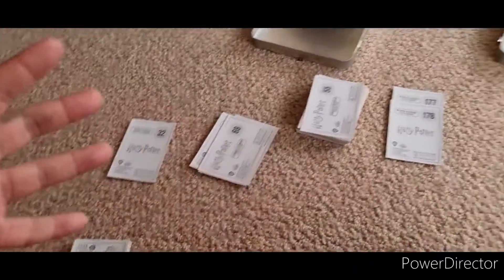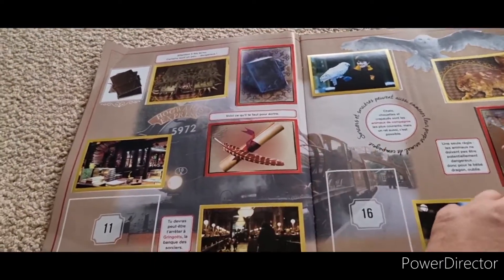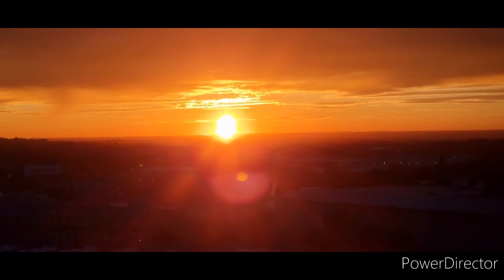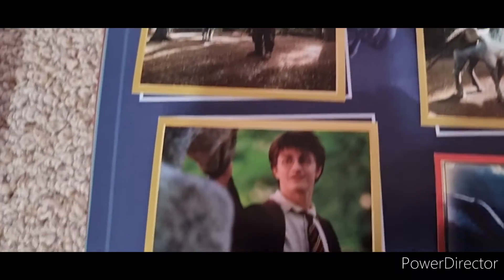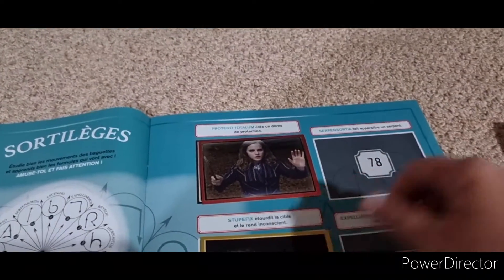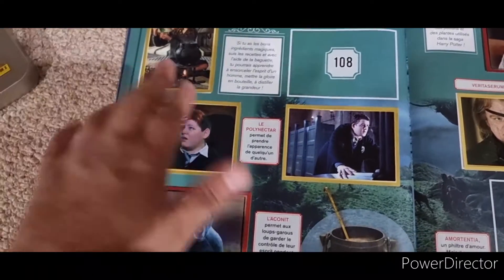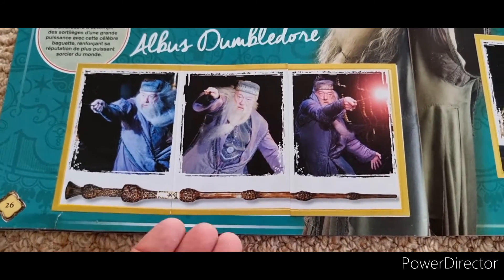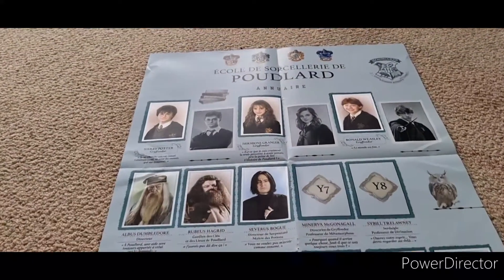Harry Potter Sticker Book Fianlly Arrived!!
so I finally got the sticker book in French but still works enjoy

credit to the music goes to: Music by Karl Casey @White Bat Audio